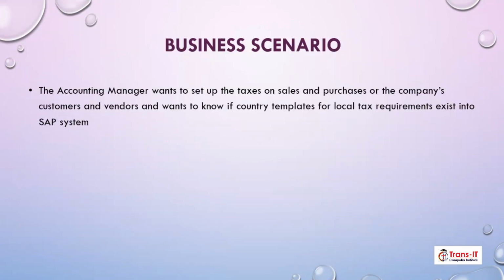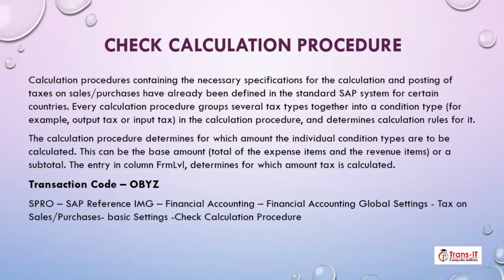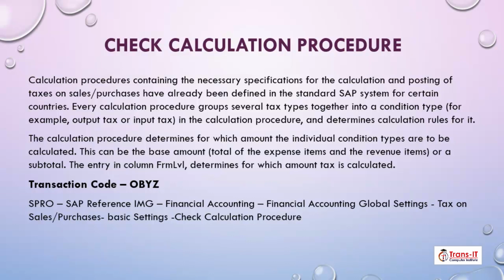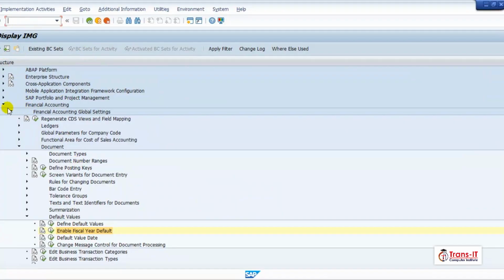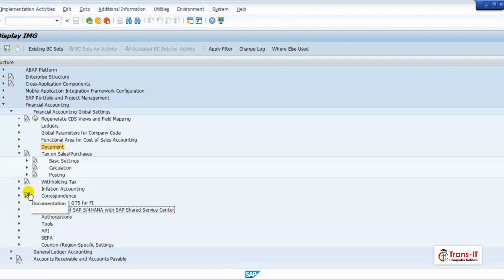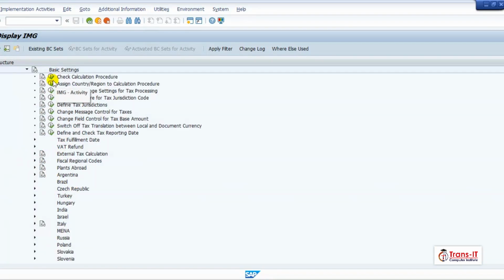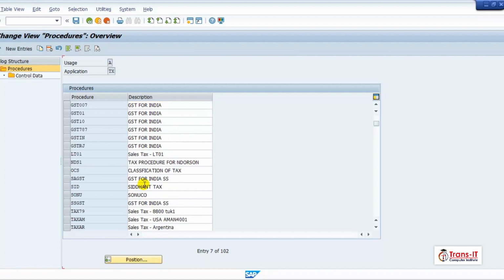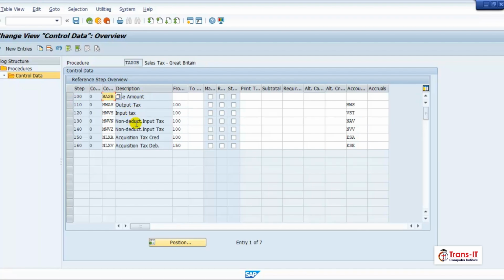lecture 75: Check Calculation Procedure | SAP S4 HANA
In this video, learn how to check and manage the Calculation Procedure in SAP S/4HANA, a critical configuration for determining tax amounts and ensuring compliance with tax regulations.

The Calculation Procedure defines how taxes are calculated and posted during financial and logistics transactions, such as sales, purchasing, or billing.

1. What is a Calculation Procedure in SAP?
Explanation of the Calculation Procedure and its role in tax determination
Overview of tax calculation steps and condition types used in SAP
2. Steps to Check the Calculation Procedure
Access Configuration in SAP IMG
Navigate to Financial Accounting, then Financial Accounting Global Settings, followed by Tax on Sales and Purchases, and finally Basic Settings
Review Existing Calculation Procedures
Open the Define Tax Calculation Procedures option
Examine the procedure assigned to your country-specific requirements
Analyze Components
Verify condition types such as Output Tax (MWST) and Input Tax (VST)
Check tax rates, account determination rules, and sequence of tax calculation
Ensure Assignment to Company Code
Verify that the correct Calculation Procedure is assigned to the company code through the country key
3. Practical Examples
Checking a standard Calculation Procedure for VAT compliance
Adjusting condition types to handle multi-rate tax scenarios
4. Benefits of Managing Calculation Procedures
Accurate and automated tax determination during transactions
Compliance with regional tax regulations and reporting standards
Flexibility to accommodate tax changes without significant system overhauls
By the end of this video, you will know how to check and verify the Calculation Procedure in SAP S/4HANA, ensuring seamless tax calculation and regulatory compliance.